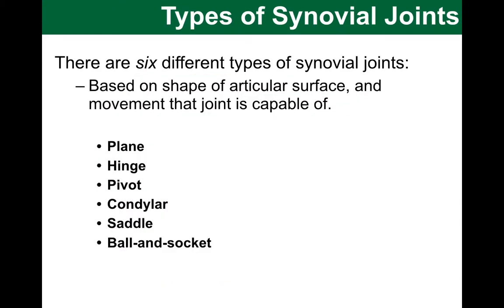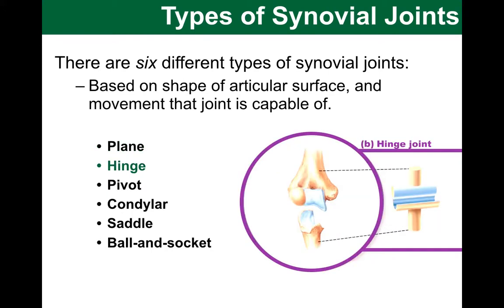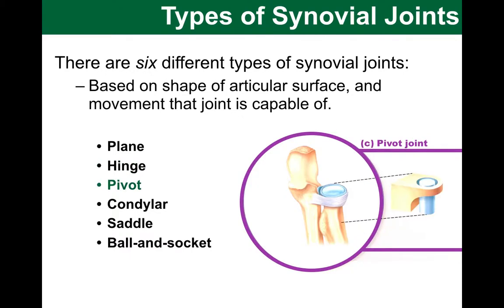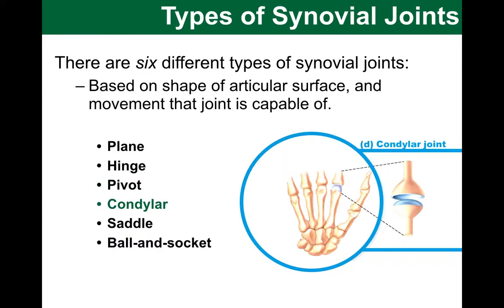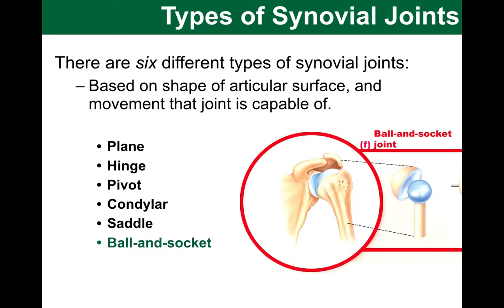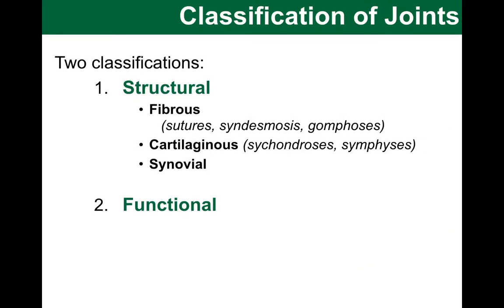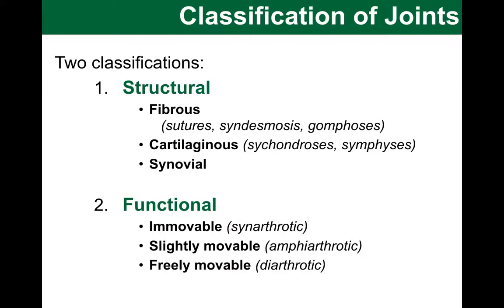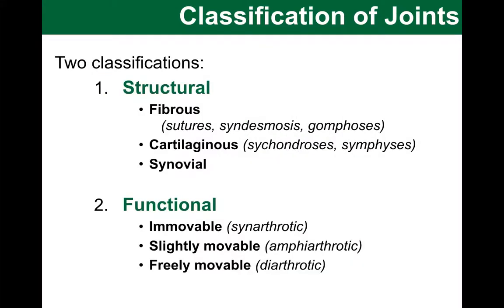BIO201 online / Chapter 8 (Part B): Synovial Joints and Functional Classification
This video will wrap up our discussion of synovial joints. Finally, we will consider functional classification of joints, based on the range of movement.